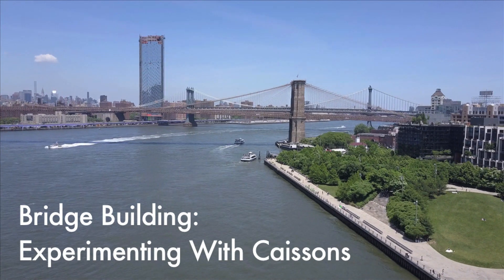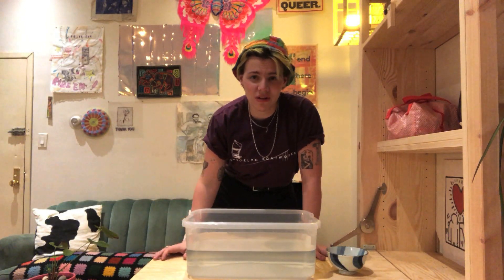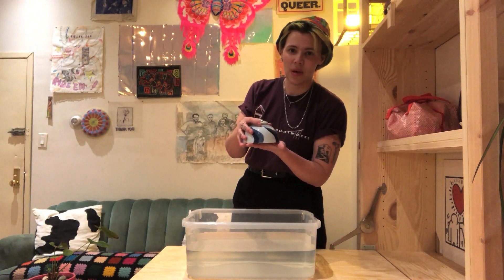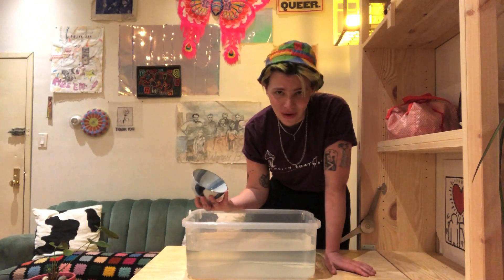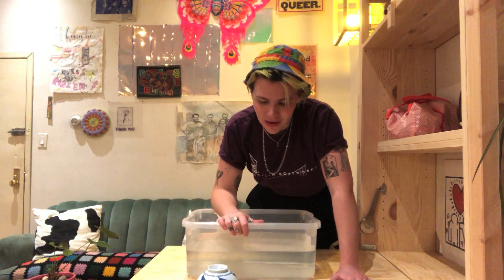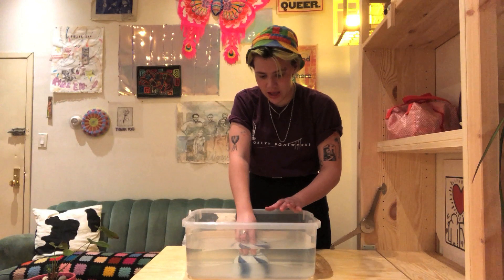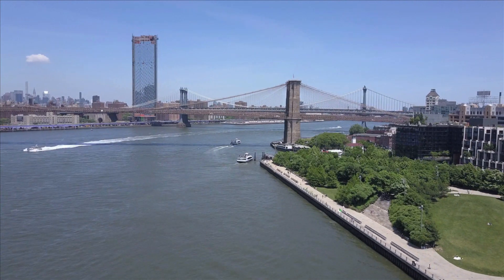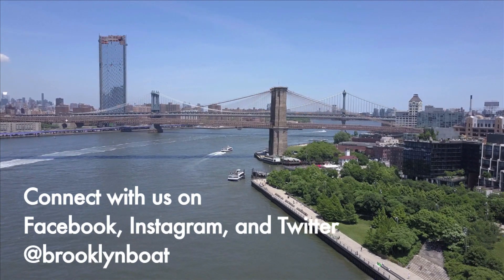Experiment with Bridge Building: Caissons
The Brooklyn Bridge was the first bridge of its kind in NYC - experiment with us and learn about how engineers and builders were able to build under the water of the East River in the late 1800s using something called a caisson.